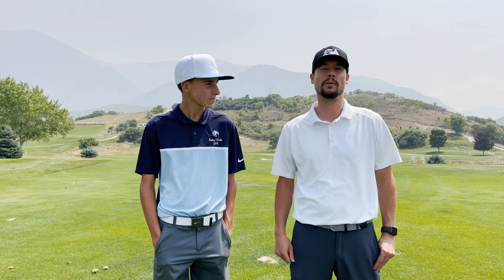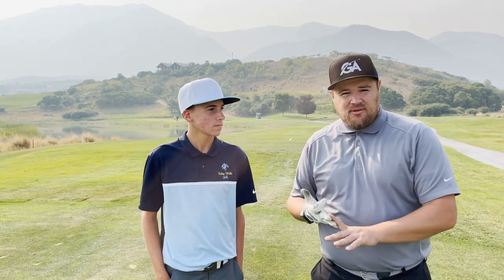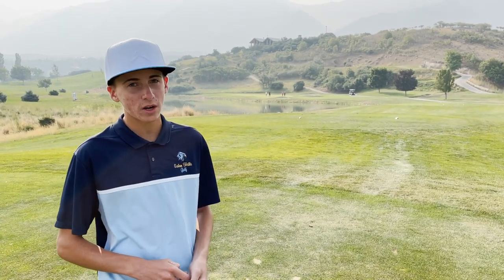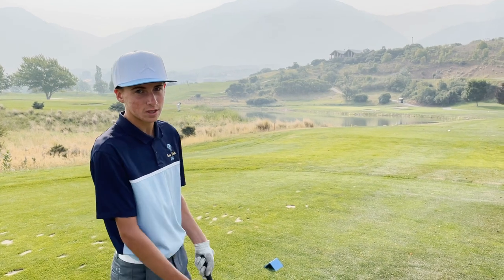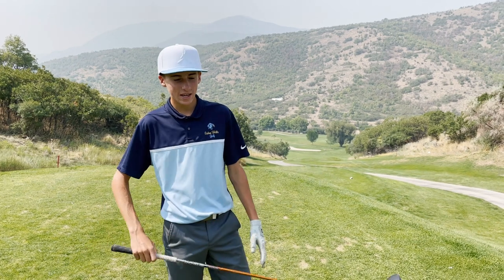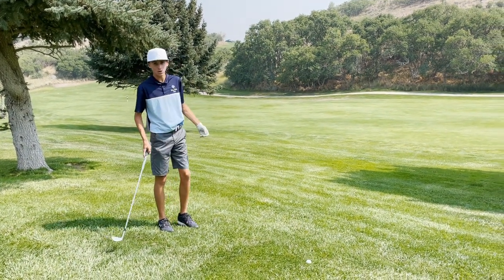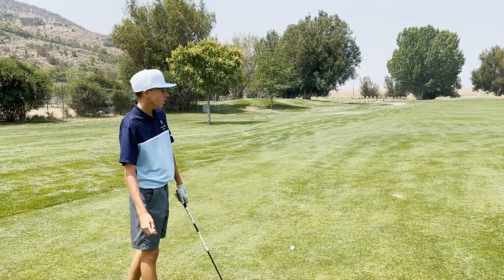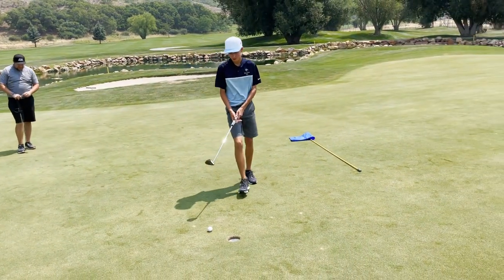2.0 HCP Junior Golfer Shows Us The Ropes! | Gladstan Golf Course Vlog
We play Gladstan Golf Course with Junior Golfer, Cooper Nelson! Cooper is a 2.0 handicap golfer, and Gladstan is his home course! In this video we get a tour of the course, and Cooper walks us through his strategy on some of the toughest Par 3, Par 4, and Par 5 holes!

Gladstan Golf Course is a beautiful course tucked in the beautiful mountains of Payson, Utah! The front nine starts you off high in the mountains, with a few overlooking all of Utah County, with the Wasatch Mountains lining the horizon! The back nine takes you into the mountains, where you plan up and down, and all over the mountainous course.

With how difficult the back 9 can be with strategizing each hole, we were lucky enough to play with the talented Cooper Nelson, currently a 2.0 handicap at the young age of 15! He shows us how he plays certain holes, which clubs he uses, and how to get the best score on difficult par 3s, 4s, and 5s.

You can also follow Cooper on Instagram at: @koopa__troopa__

Make sure to follow Golf Ascending on these other social media platforms as well!:

Hey there, this is Tyson and Brady with Golf Ascending! We love golf, and our goal is to provide great golf video content for you! We are always looking to improve our golf game, and learn new things about golf clubs, training aids, golf swing drills, and more!